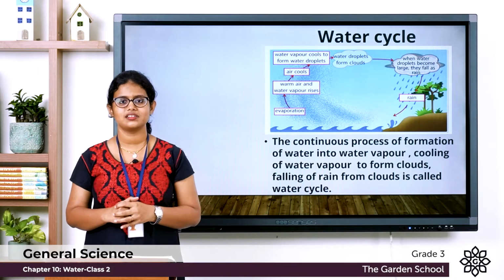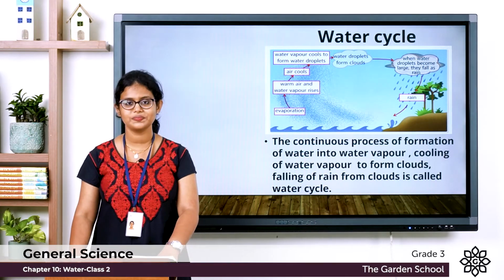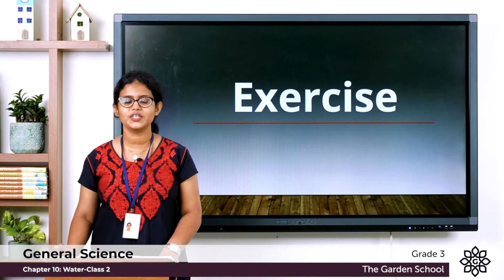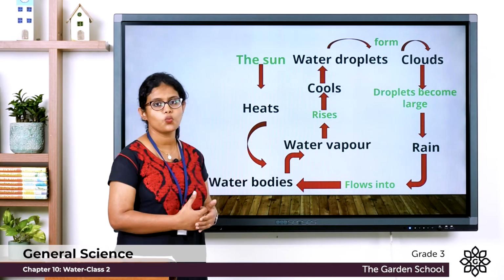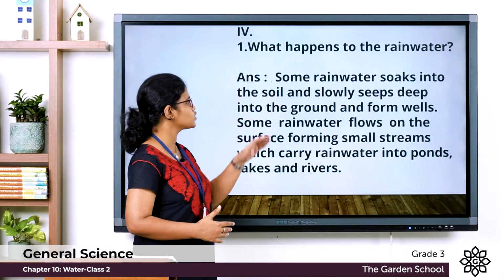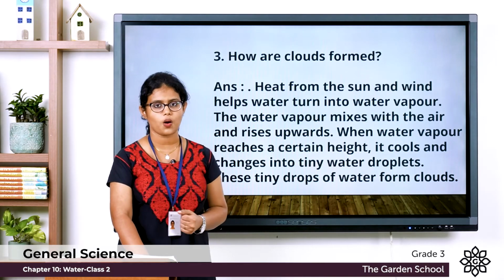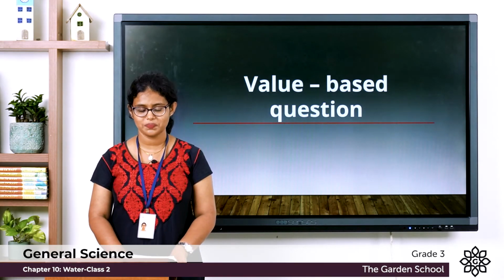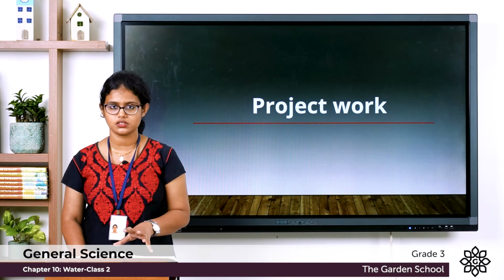Grade 3 General Science Chapter 10 Class 2 Water cycle and Exercise